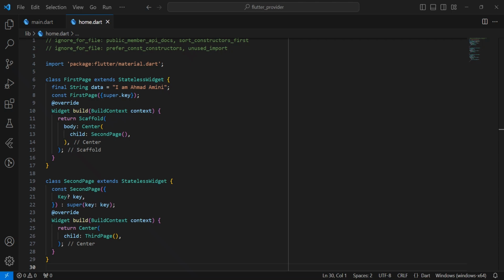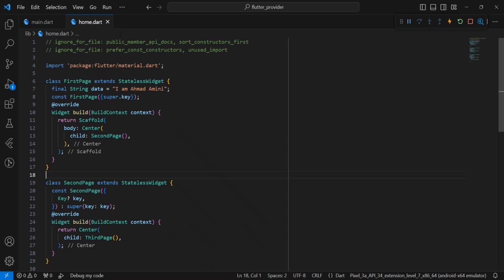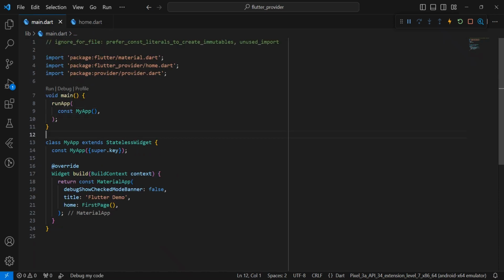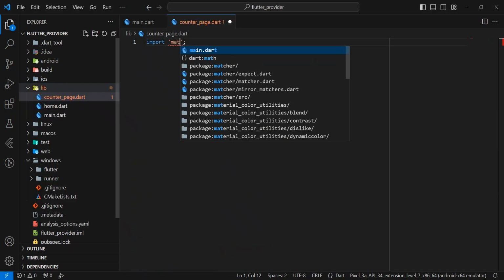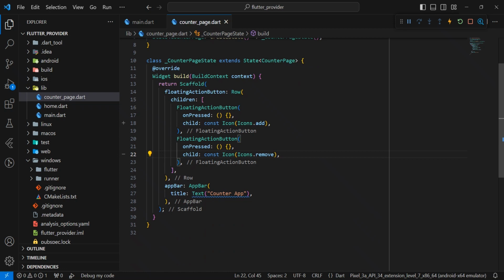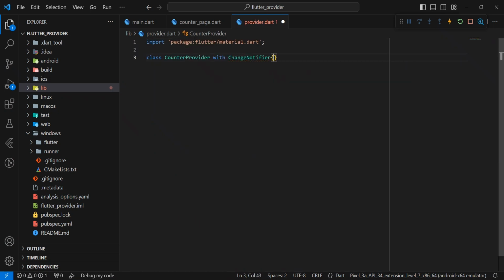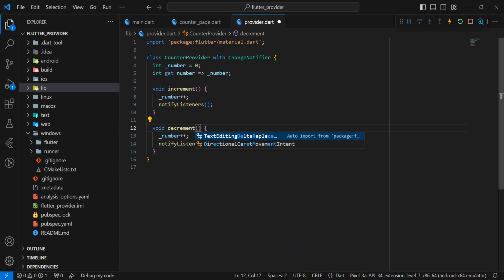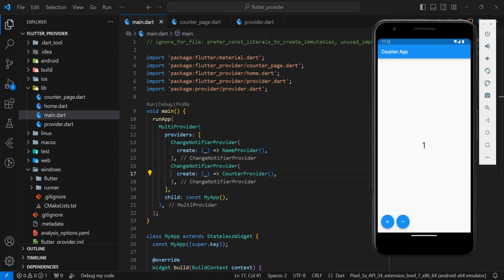Provider Made Easy | Flutter Provider Tutorial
Learn how to use provider state management in your flutter project. Provider is a package that makes your project more maintainable and make life easier. It is easier to use than Riverpod and Bloc state managements and is loved by most of  the developers. It is a great way to handle your project in Flutter.

Timestamp:

(0:19): Why use State management
(1:08) Use Provider
(2:03) Counter App with Provider
(3:10) Provider Logic